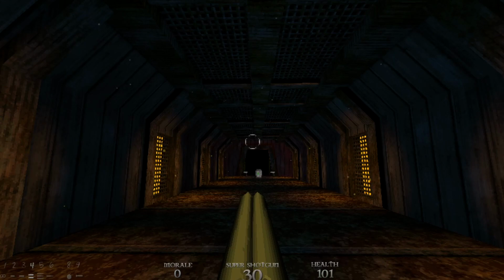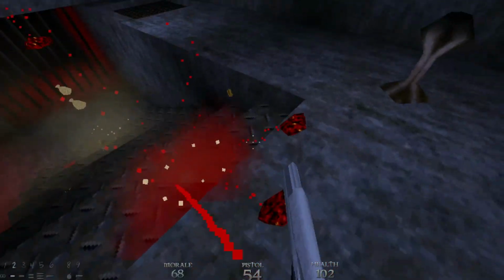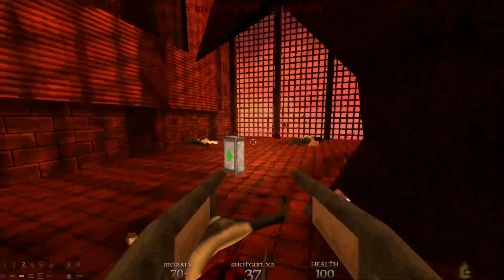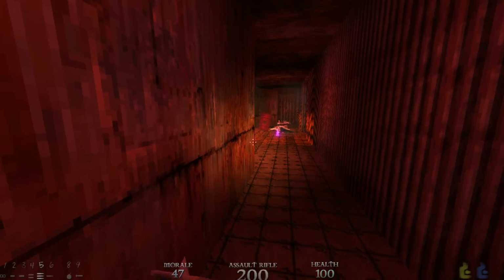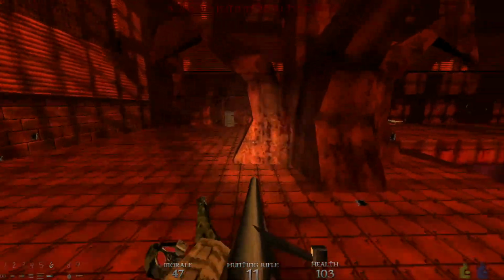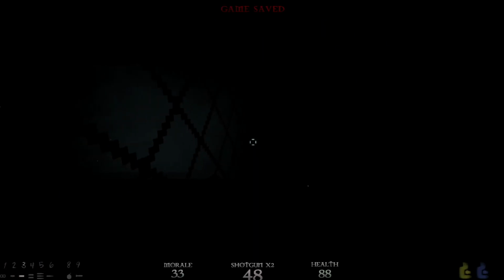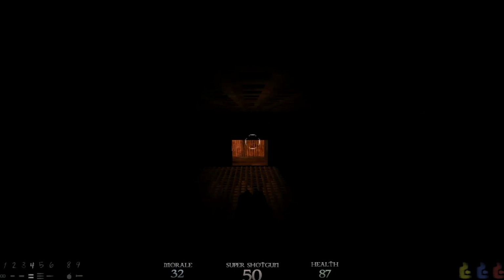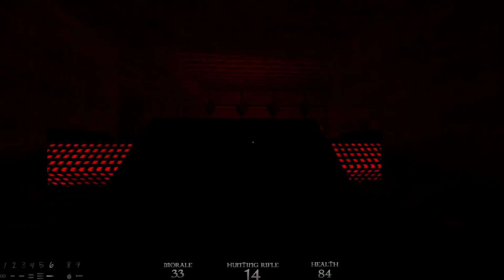The Darkness Is Spreading | DUSK | Episode 11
Join Grimm as he plays DUSK, an FPS inspired by the 90's legends!